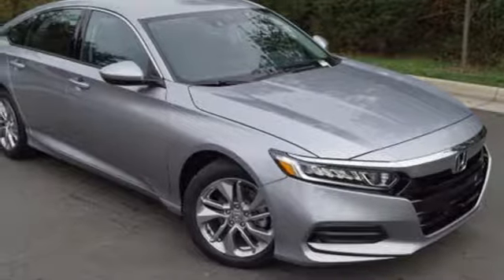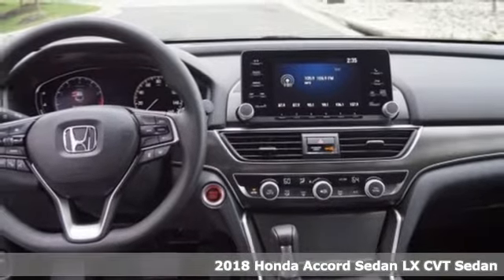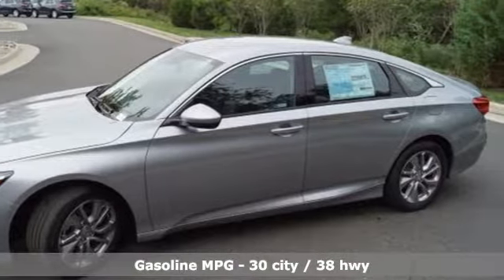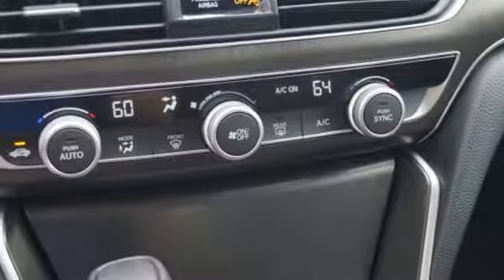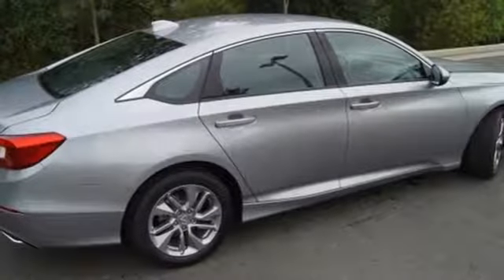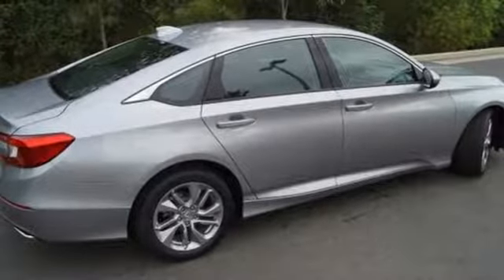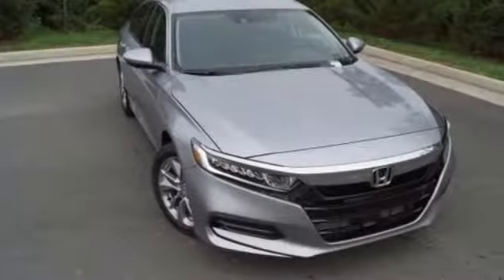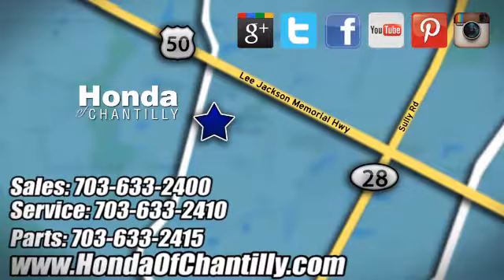New 2018 Honda Accord 1.5T Washington DC MD Chantilly, DC HCJA233619 - SOLD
Year: 2018
Make: Honda
Model: Accord 1.5T
Trim: LX
Engine: 1.5T I4 DOHC 16V Turbocharged VTEC
Transmission: CVT
Color: Silver
Interior: Black
Stock #: HCJA233619
VIN: 1HGCV1F10JA233619
Lunar Silver Metallic 2018 Honda Accord 1.5T LX FWD CVT 1.5T I4 DOHC 16V Turbocharged VTEC ABS brakes, Active Cruise Control, Electronic Stability Control, Front dual zone A/C, Illuminated entry, Low tire pressure warning, Remote keyless entry, Traction control.brbrRecent Arrival! 38/30 Highway/City MPG**brbrbrAll prices exclude taxes, title, license, and dealer processing fee of $699.00. Published price subject to change without notice to correct errors or omissions or in the event of inventory fluctuations. All features not on all vehicles. Vehicles shown are for illustration purposes only. MPG is based on 2017 EPA mileage ratings. Use for comparison purposes only. Your actual mileage will vary, depending on how you drive and maintain your vehicle, driving conditions, battery pack age/condition (hybrid only), and other factors.

Address:
4175 Stonecroft Boulevard